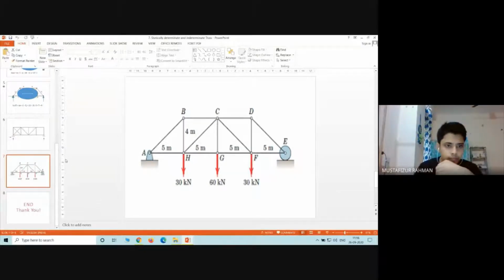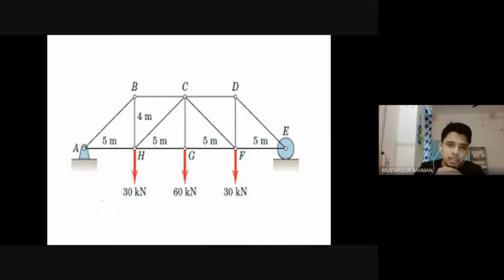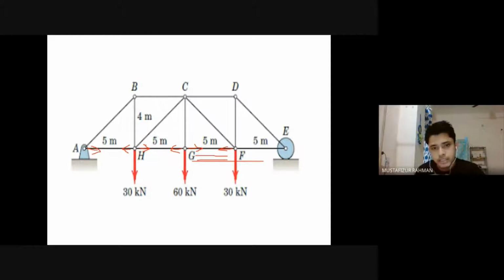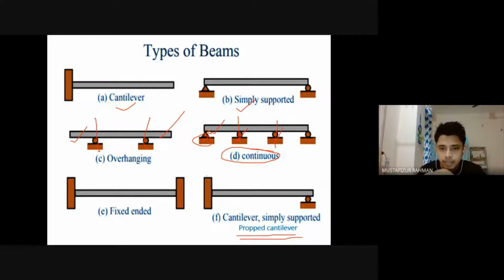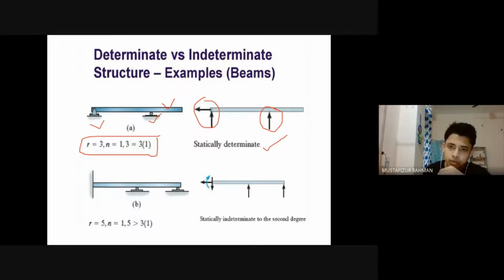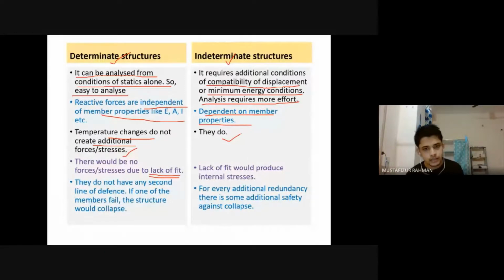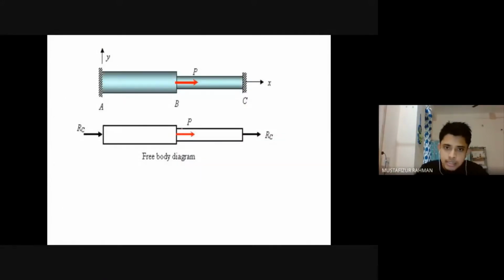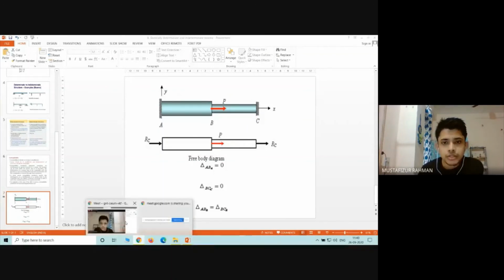5. Statically determinate and indeterminate beams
Online class interactions, here we discuss the member forces in truss systems and statically determinate and indeterminate beams.